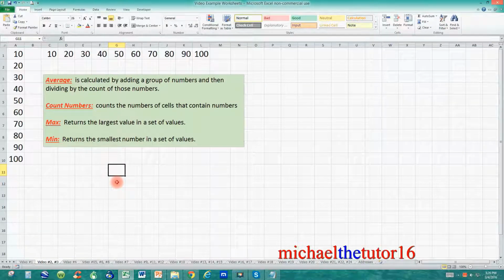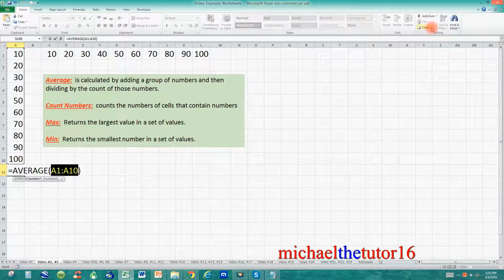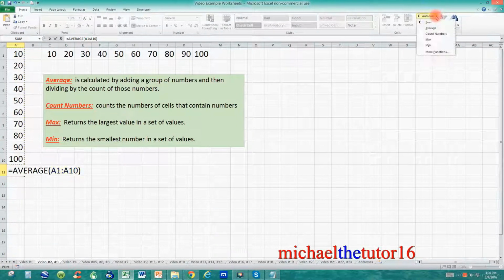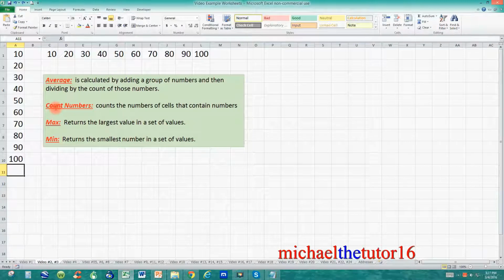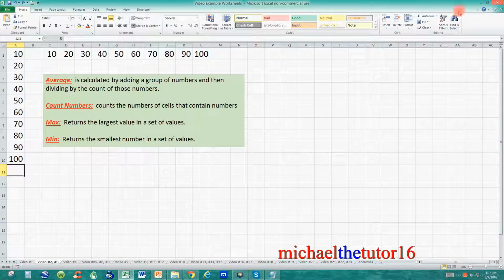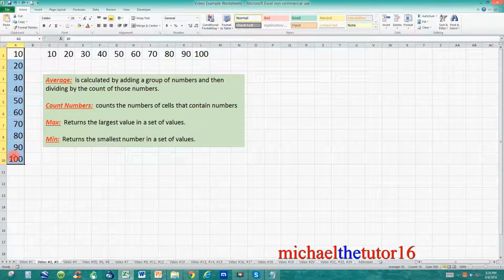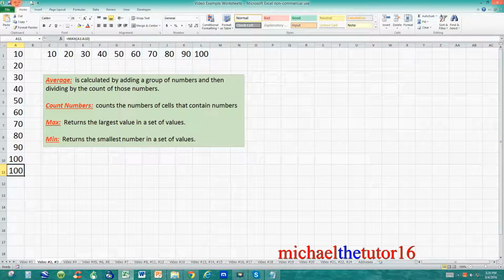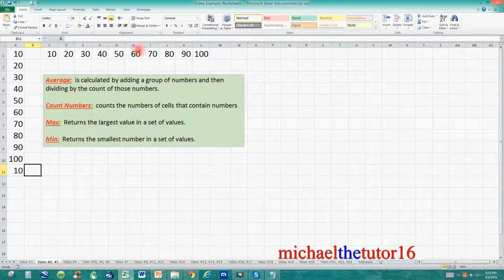VIDEO #03 (Excel 2010) - Average, Count Numbers, Max & Min functions in Excel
In this tutorial video, I will demonstrate how to use the following mathematical functions:  Average, Count Numbers, Max and Min.